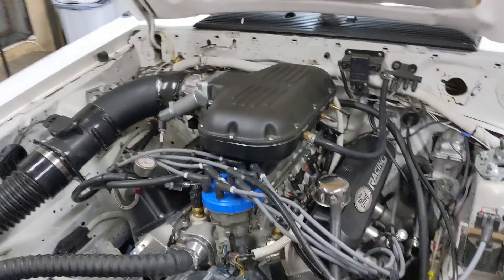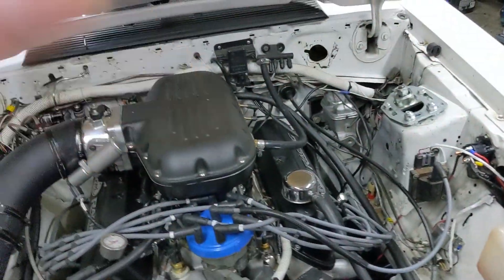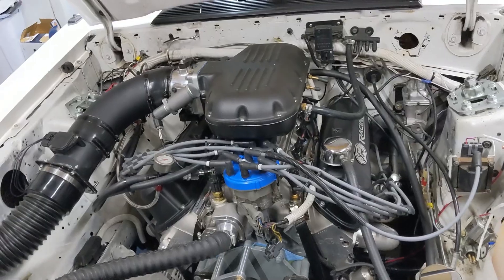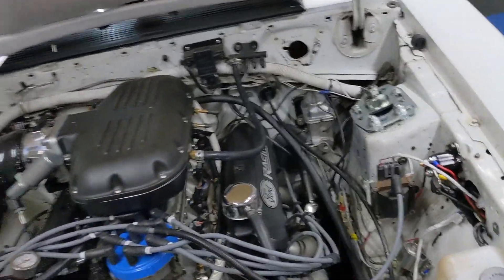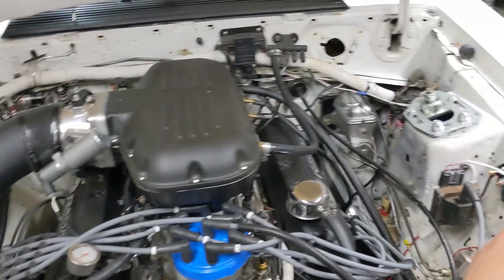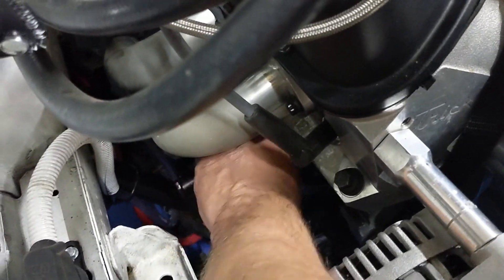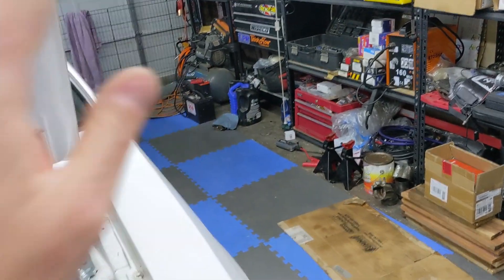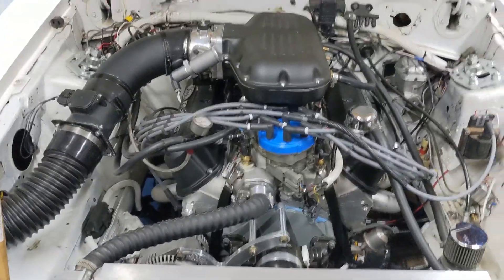Hot start issue after electrical short?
went ahead and replaced the starter, solenoid and starter cable (that caused the short)
after I found the melted starter cable against the header, I temporarily repaired the burned cable to test car was running fine and it was EXCEPT when I went to restart the car after it had been running up to full temp it didn't want to resart when it was fully warmed up, the solenoid or something was just clicking, much like it does when the battery is dead.
  I am thinking that the the short damaged one of the sarting components so decided to replace the starter and solenoid as these haven't been replaced since I have owned the vehicle and I was going to be under there replacing the starter cable anyways.
  Just don't want to have any hot restart issues at the track and have to be pushed back to the pits or not restart in the staging lanes!